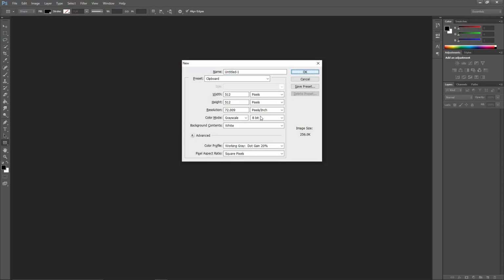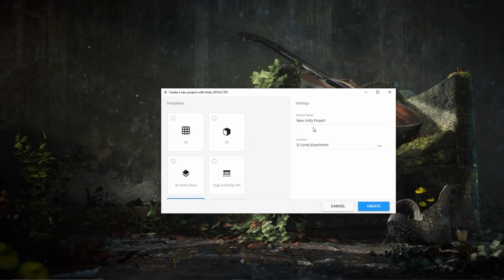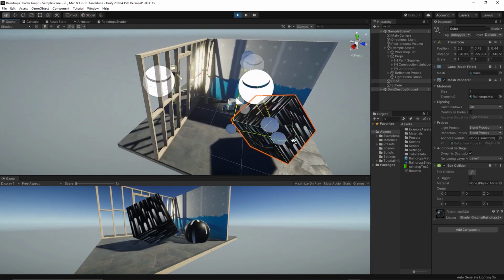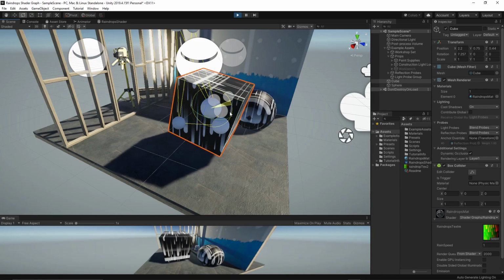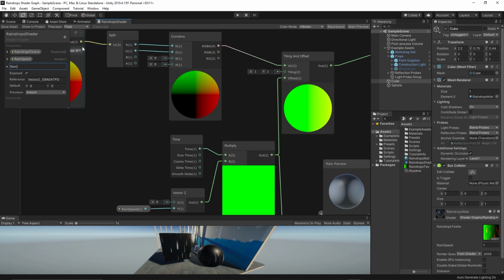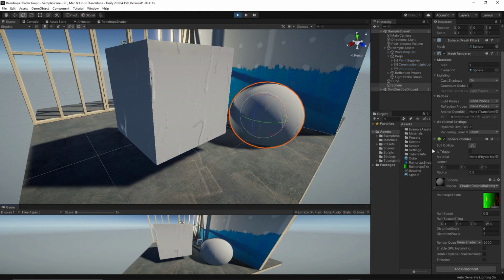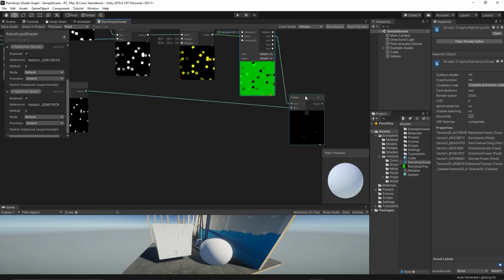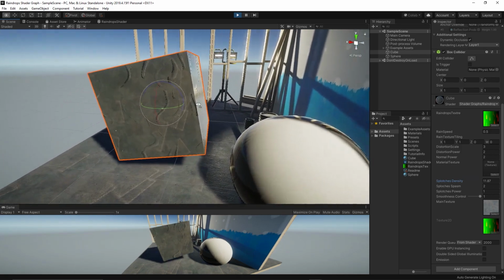Raindrops Shader Graph - Unity URP Tutorial + Photoshop texture tutorial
In this video we will show you how to create raindrops effect using Shader Graph in Unity Engine based on the Universal RP.

00:00 Intro
01:00 Creating raindrops texture in Photoshop.
03:50 Creating unity URP project.
05:14 Creating simple texture scrolling Shader Graph.
07:17 textures scrolling based on world position nodes.
10:10 Edges mask nodes.
13:20 Adding distortion effect nodes.
15:25 Creating the normal of raindrops.
17:00 Adding splotches effect.
21:00 Final result and outro.